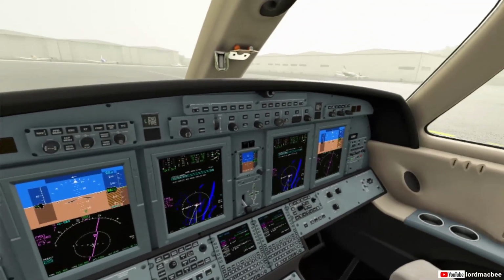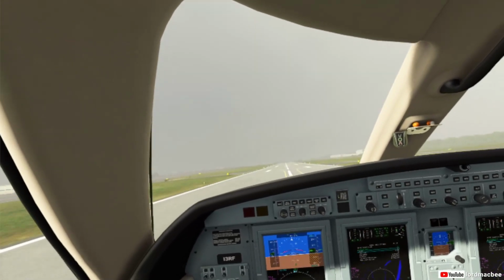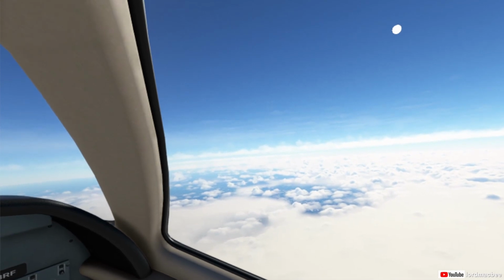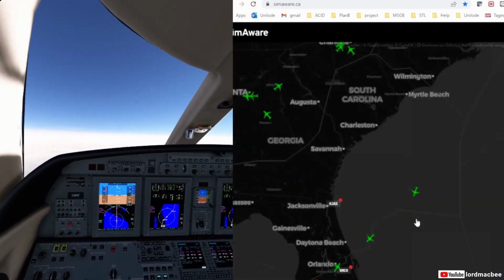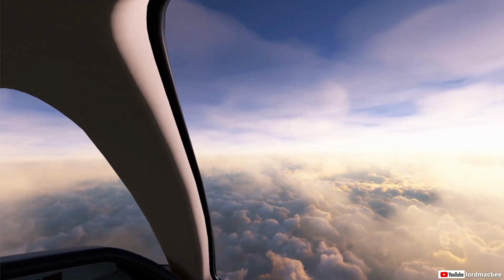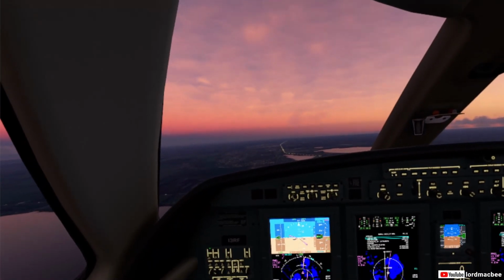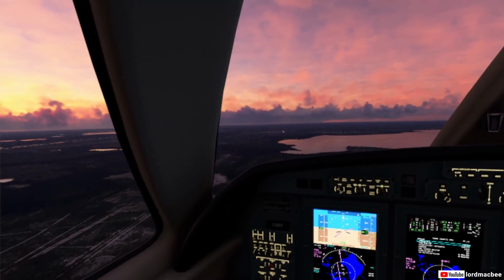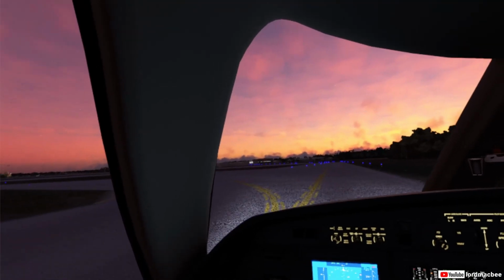Hour 80 | Atlantic Crossing - Teterboro - Sebring | VATSIM | MSFS2020 | Citation CJ4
Sketchy weather in New York - no visibility. We're sad.

Heading South along the U.S East Coast and the weather is getting gradually worse. We are finally on our last leg into Sebring, ready to start the Indycar 2022 season on iRacing.